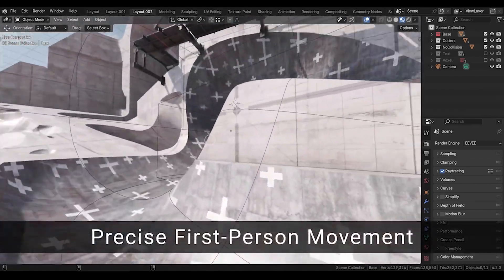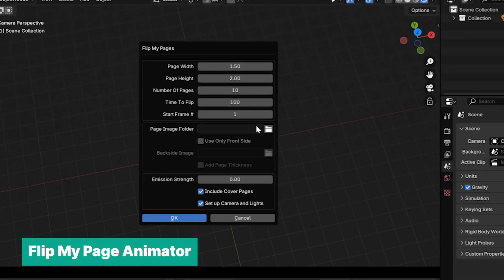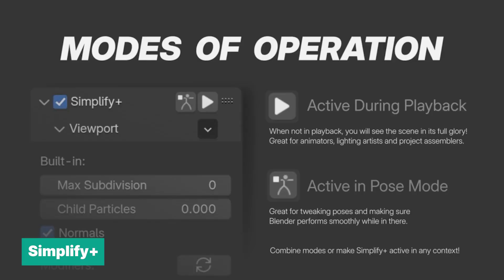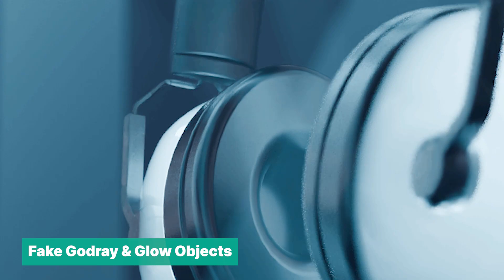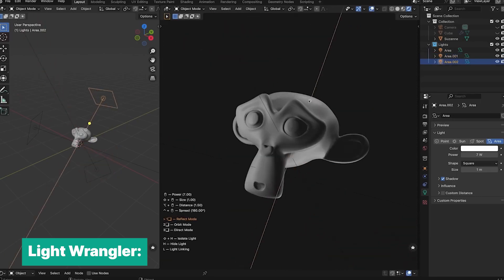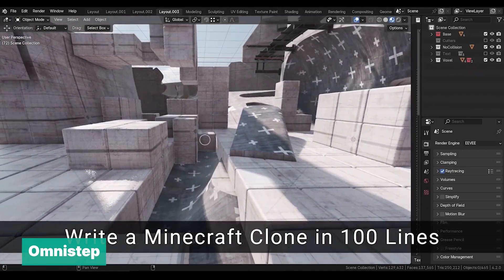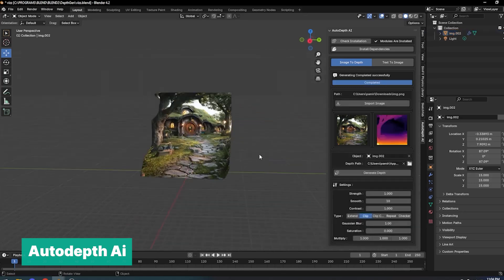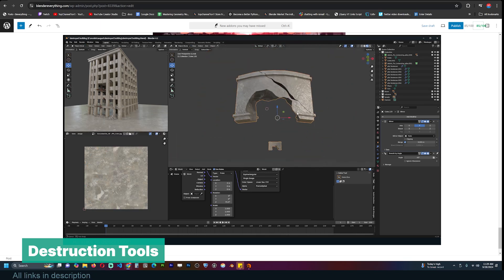New addons you may have missed